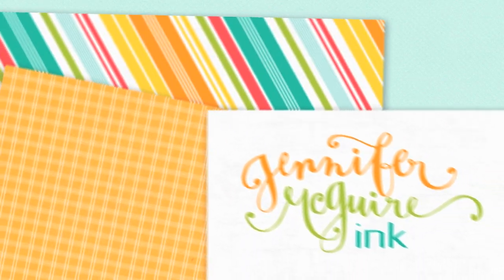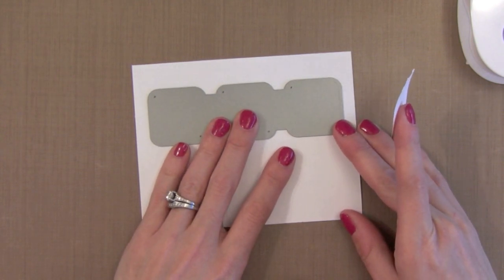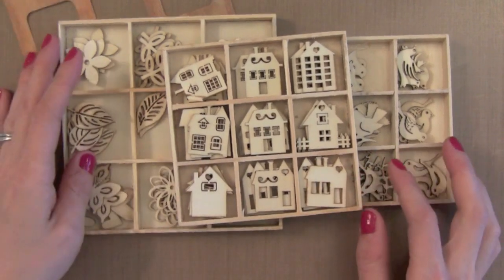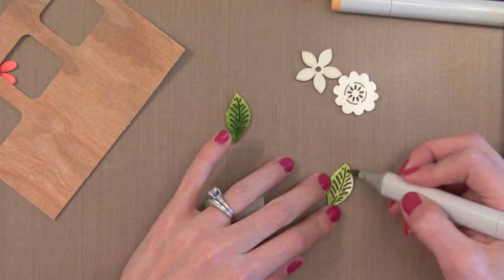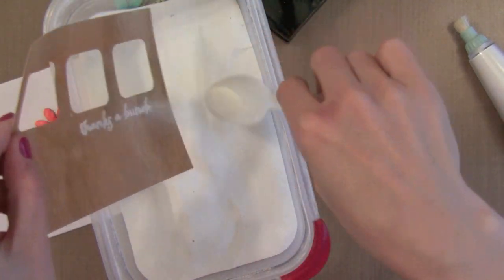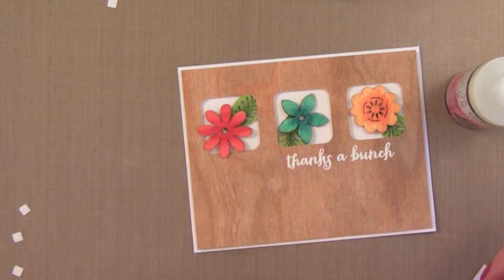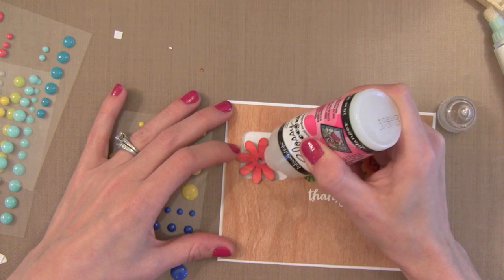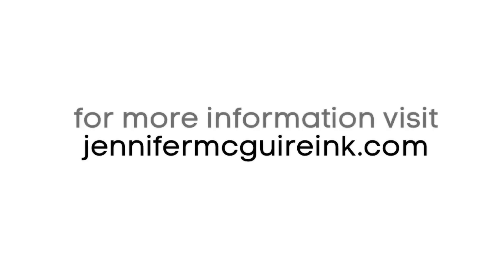Die Cut Window Card